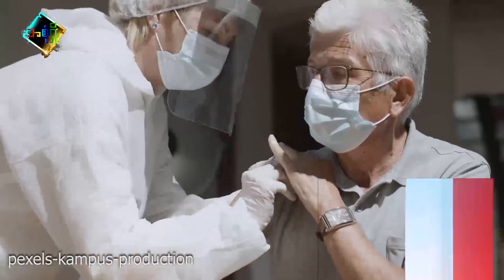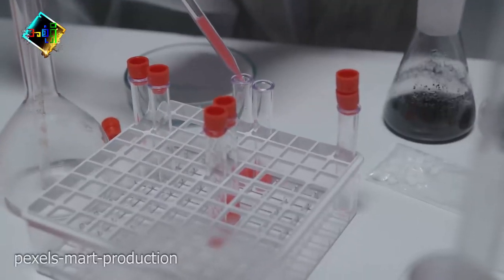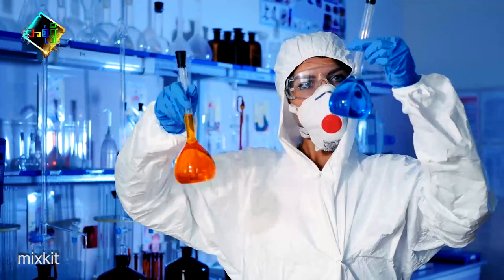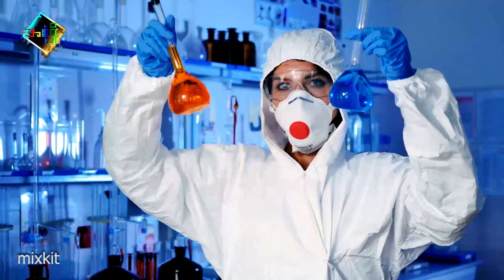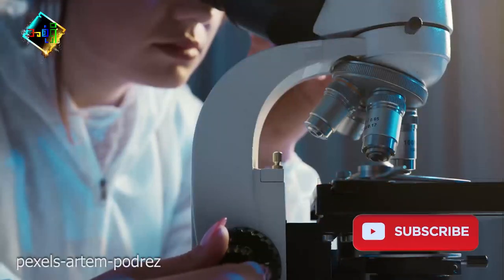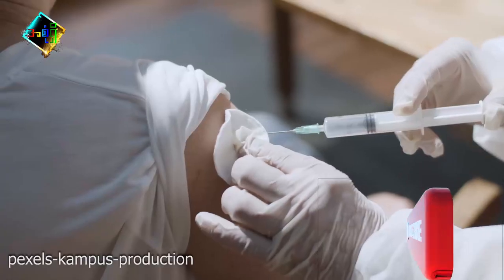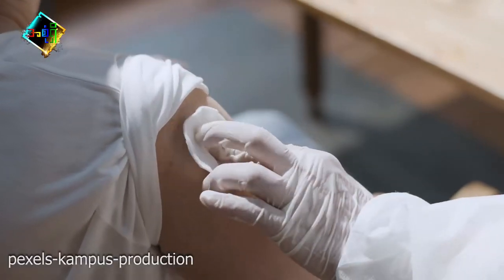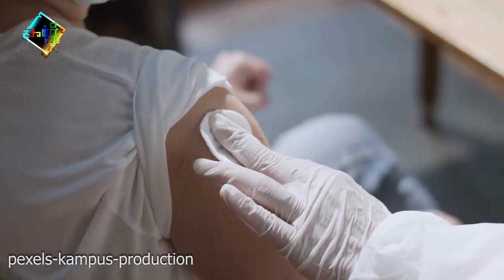အရေးတကြီး သိထားရမဲ့ ကိုဗစ်ထပ်ဆောင်းကာကွယ်ဆေး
လတ်တလောအရေးတကြီးသိထားဖို့လိုတဲ့ ကိုဗစ် ထပ်ဆောင်းကာကွယ်ဆေးအကြောင်း တင်ဆက်ထားပါတယ်။